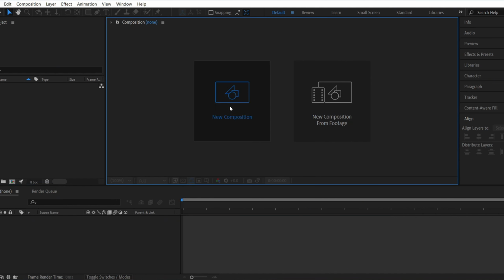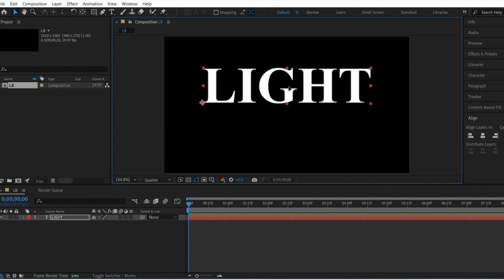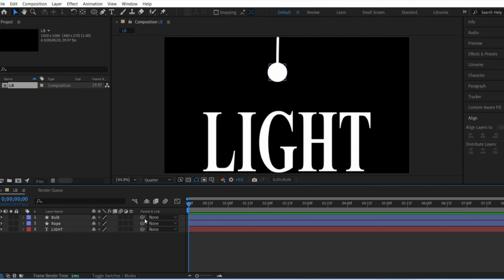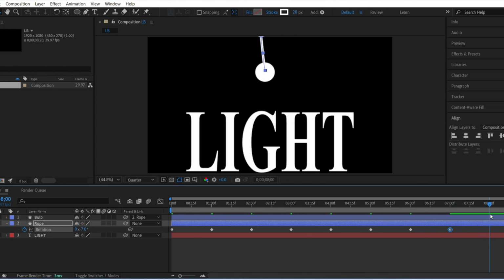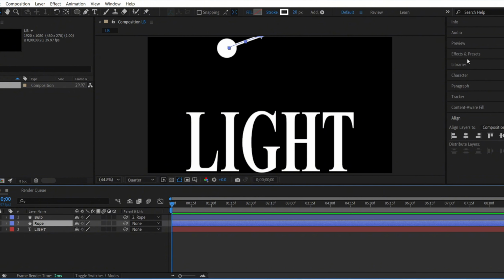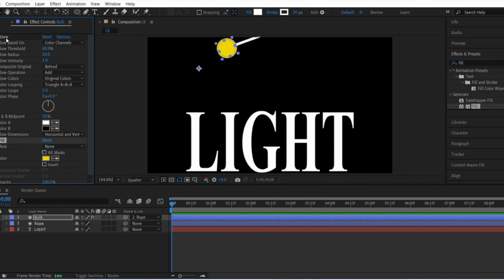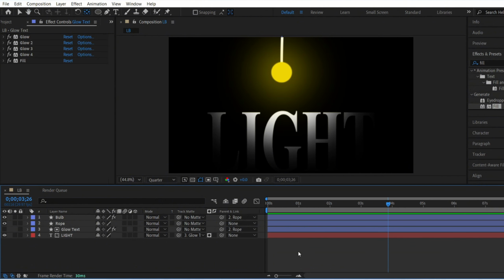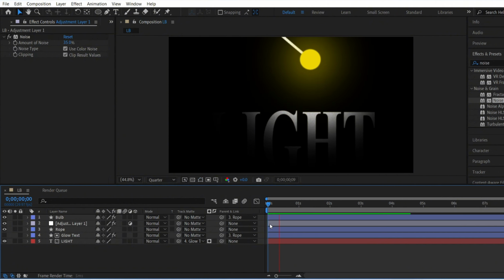Lightbulb Effect in After Effects in 5 Minutes! 💡 (Quick & Easy Tutorial)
💡 In this quick 5-minute After Effects tutorial, I’ll show you how to create the Lightbulb Effect — perfect for motion design, intros, or cinematic visuals.

Whether you’re a beginner or just want a fast solution, this tutorial breaks down the steps clearly and efficiently.

✨ What you’ll learn:

Glow & effects  setup

Keyframe animation

Adjustment layers